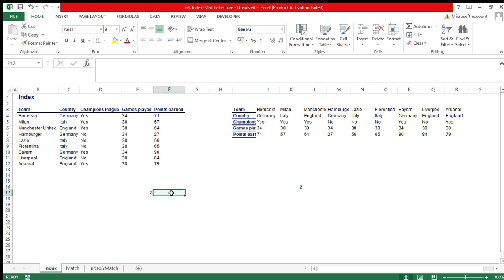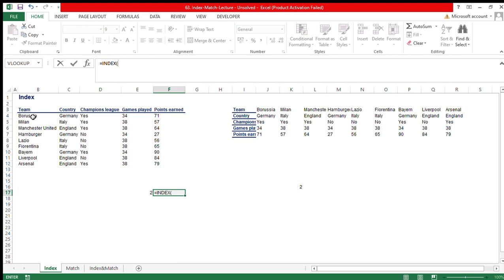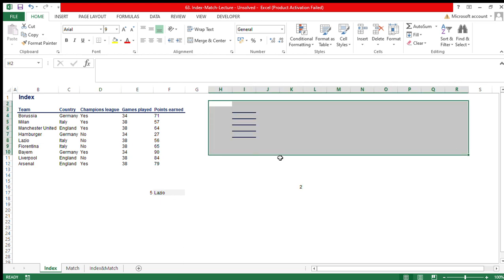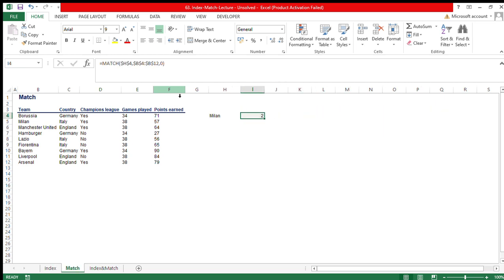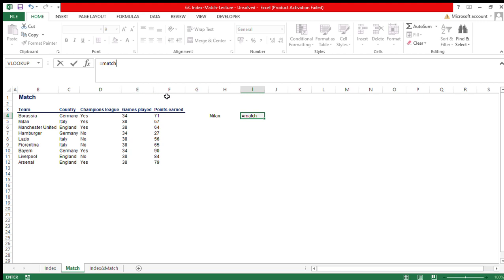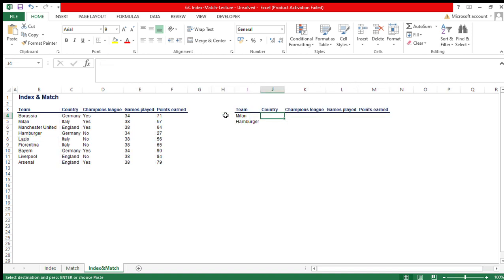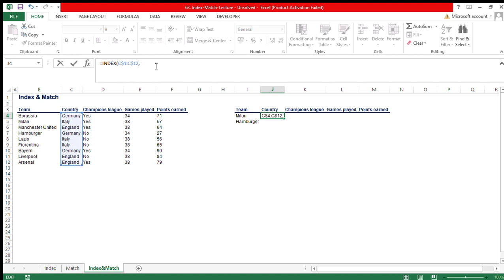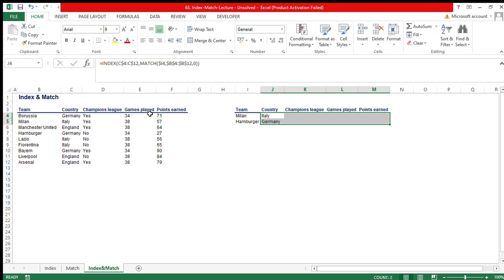Index Match (Part 1)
Hello All,

This is the first part of my video of the Excel formula for the Index and match function. I will make another video with additional use of this function.

Thanks.